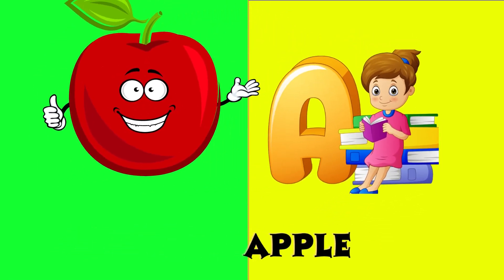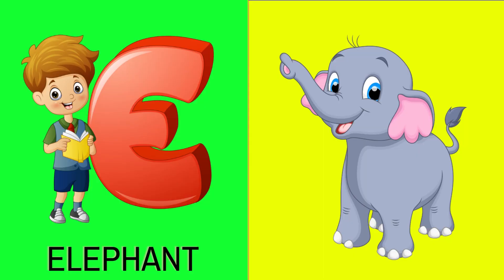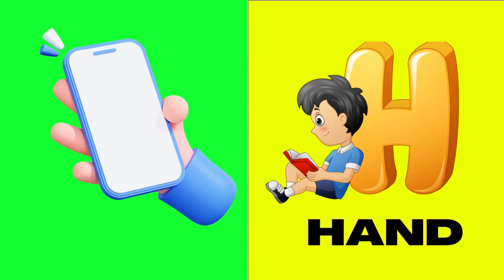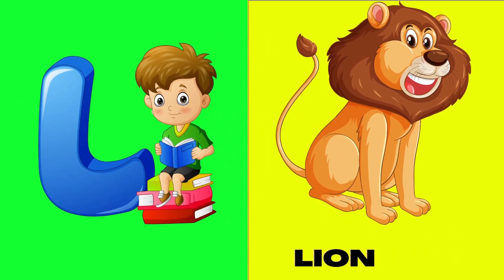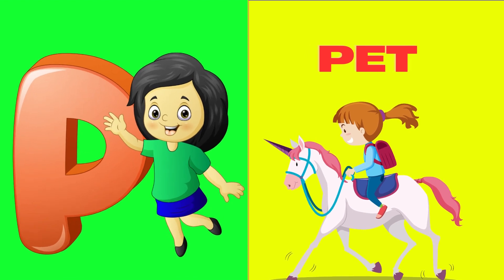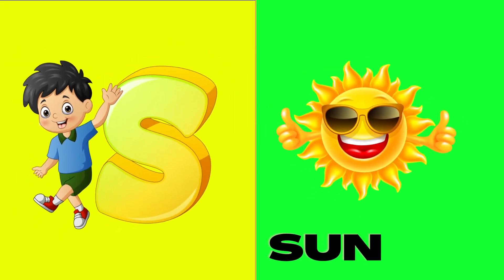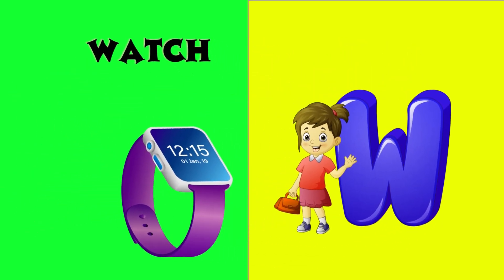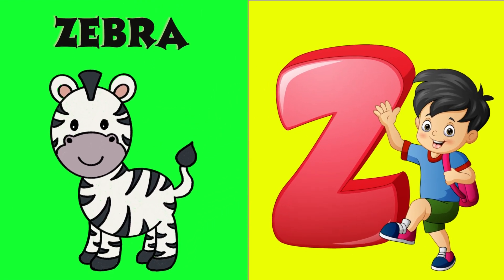Abc Song | Abc Phonics Song For Toddlers | Alphabet Song for Kids | A for Apple | Nursery Rhymes